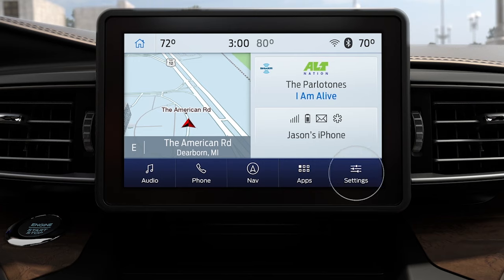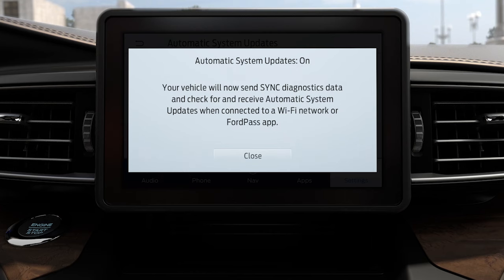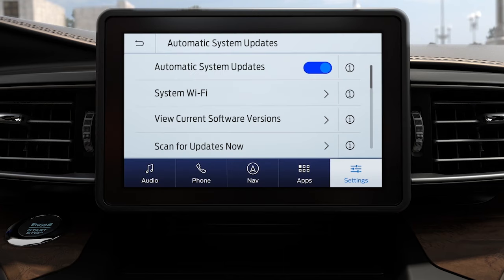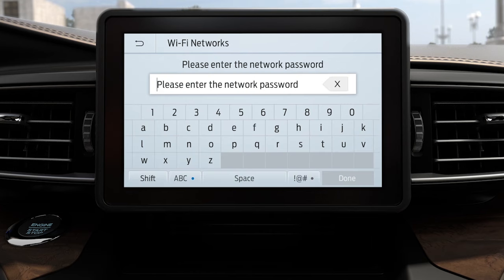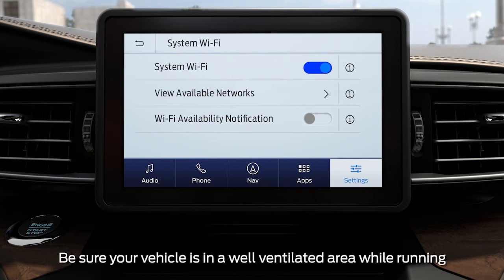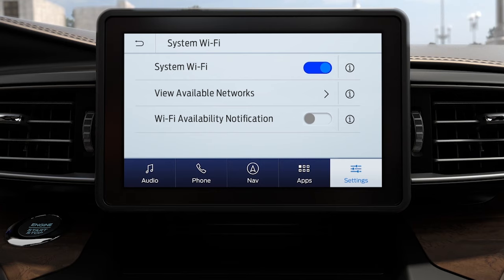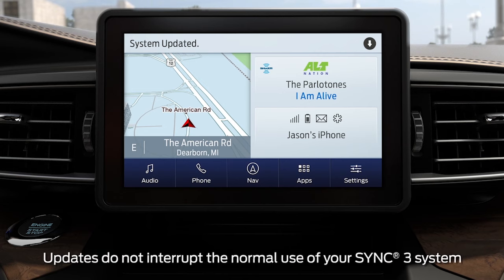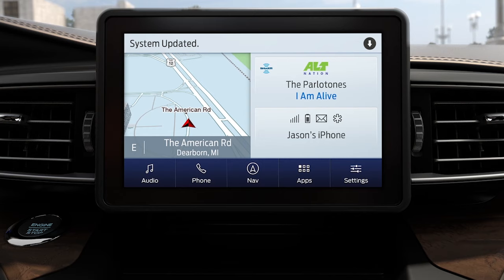SYNC® 3 Automatic System Updates Through Wi-Fi | SYNC® 3 How-To | Ford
This video will demonstrate how to update your SYNC 3* system using a Wi-Fi network.**

*Don’t drive while distracted. Use voice-operated systems when possible; don’t use handheld devices while driving. Some features may be locked out while the vehicle is in gear. Not all features are compatible with all phones.
**Don’t drive distracted or while using handheld devices. Use voice controls.